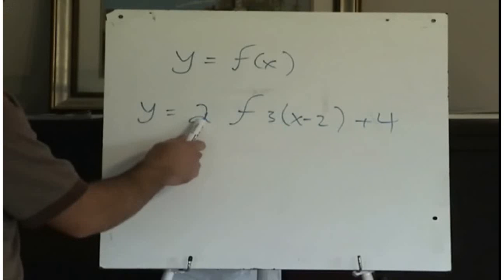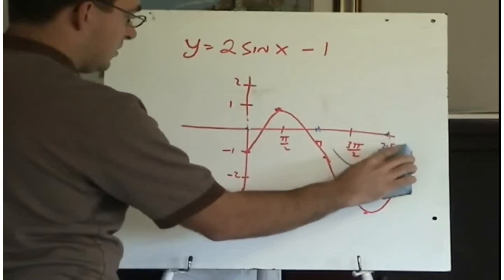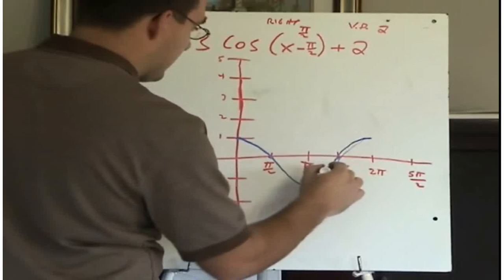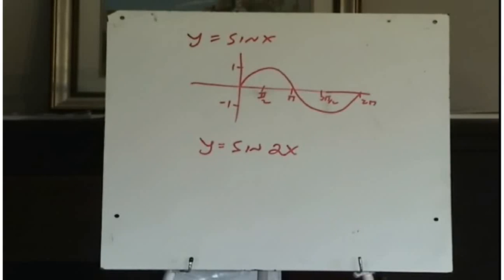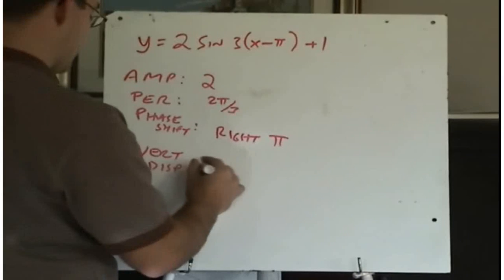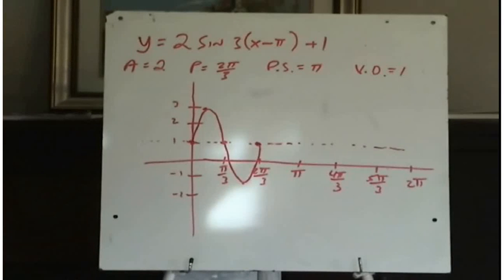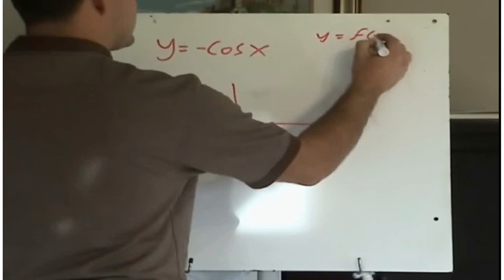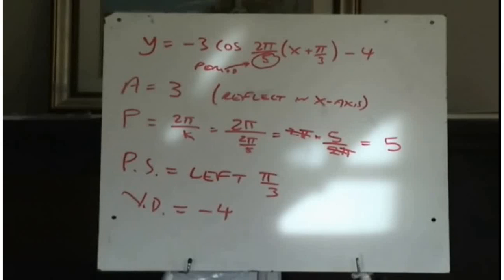Transformations of trig functions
Review of transformations  0:00
Example 1  0:50
Example 2  1:25
Example 3  5:24
Example 4  8:51
Example 5  11:01
Summary of concepts  12:43
Example 6  13:43
Example 7  17:37
Example 8  18:42